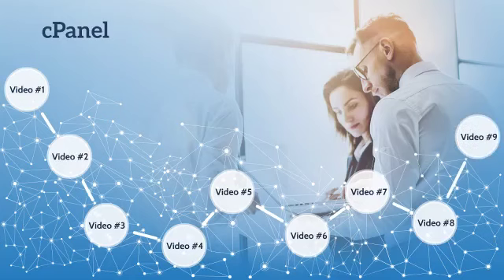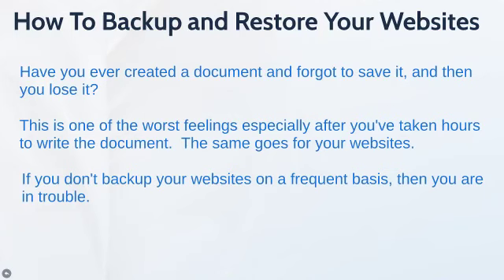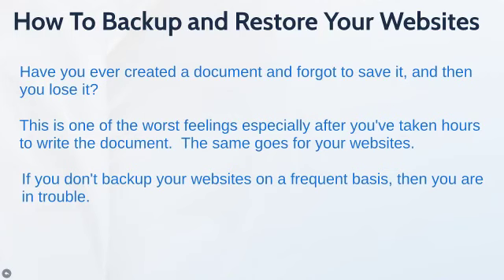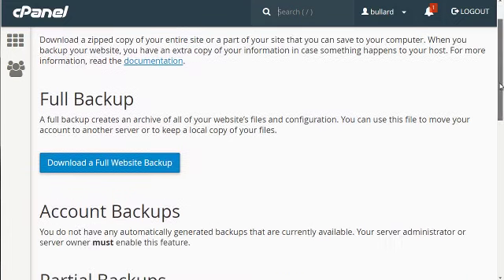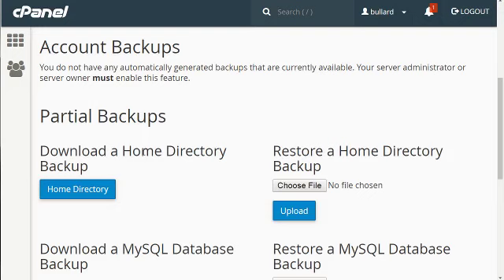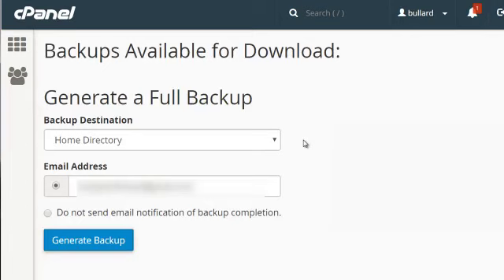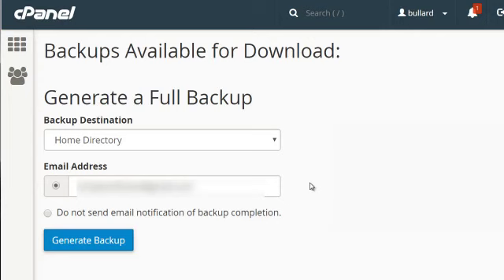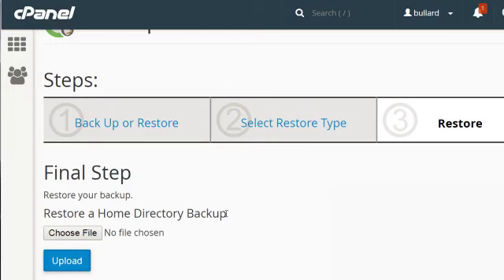DIGITAL MARKETING, EARN MONEY ONLINE, INTERNET MARKETING, ONLINE BUSINESS, SOCIAL MEDIA MARKETING